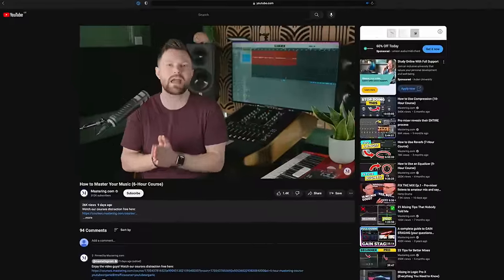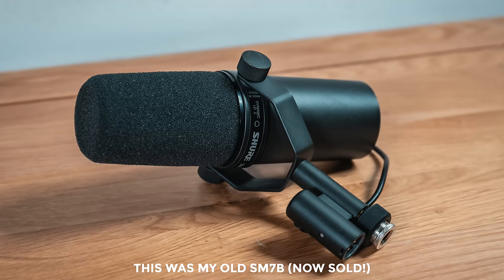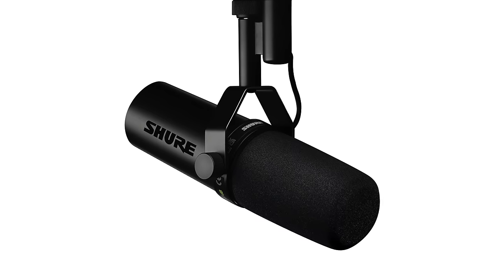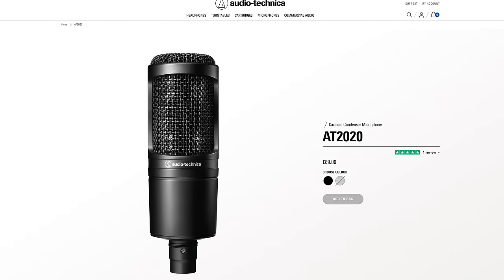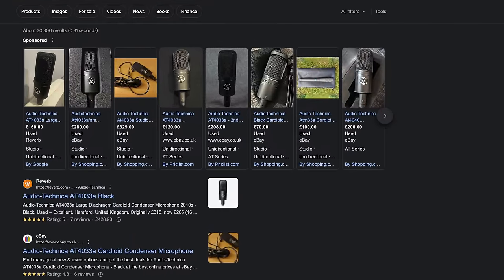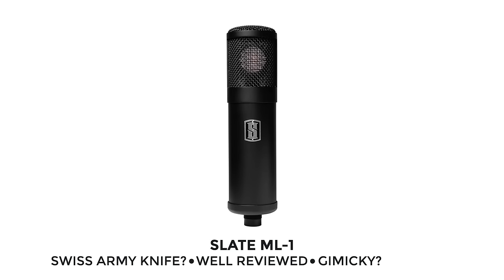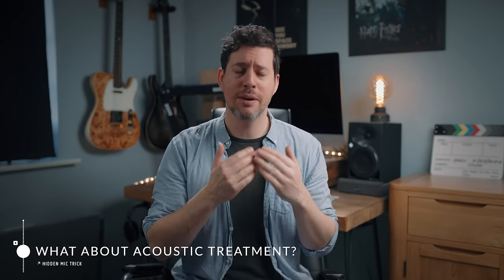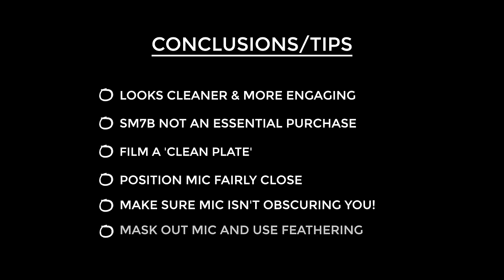How To Make Any Microphone Invisible (And Improve Your Audio!)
How did I get my voice sounding so rich? Well it as simple as positioning the mic nice and close and then hiding it with some masking trickery. I hope you find this useful and entertaining!

All the mics mentioned in this video can be found

0:00 Hello
1:48 Why the Shure SM7B?
3:17 Alternatives?
6:16 How to hide your microphone
7:20 What about acoustic treatment?
7:43 Espresso of tips to go